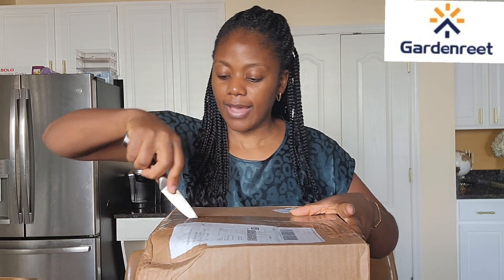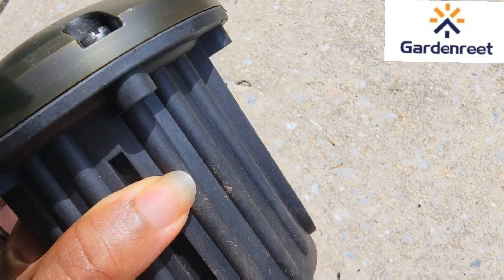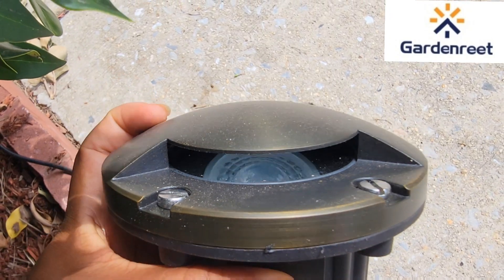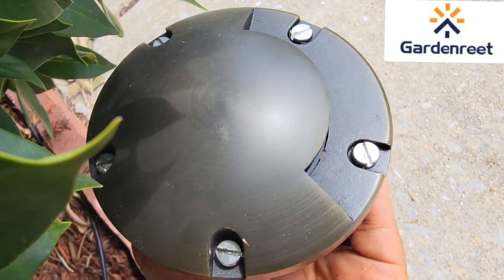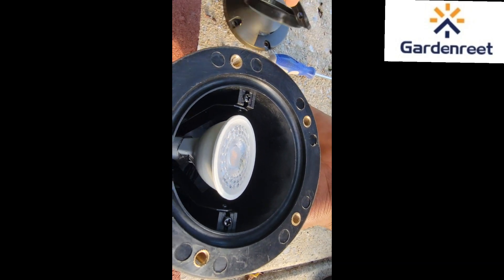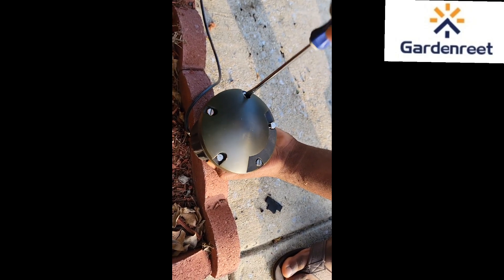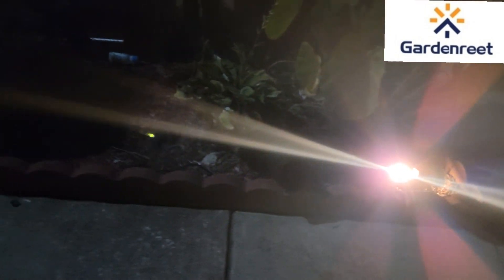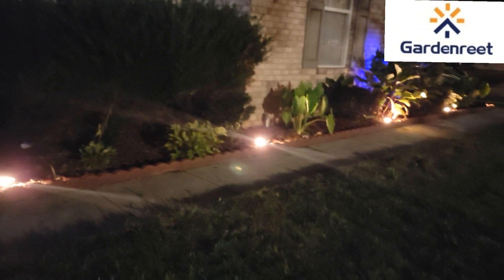Gardenreet In-Ground Well Light installation.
Light Up Your Pathway, Garden, Driveway, and many more with these Gardenreet In-Ground Well Light installations. They are made up of a heavy-duty brass cover, which makes it solid and good for all kinds of weather. This is built to last, as it is waterproof and can resist all temperatures.